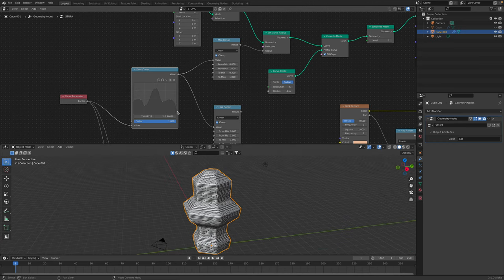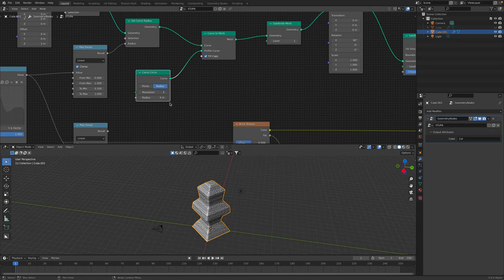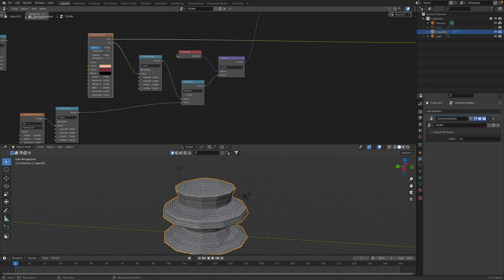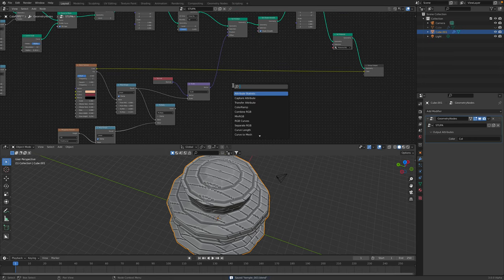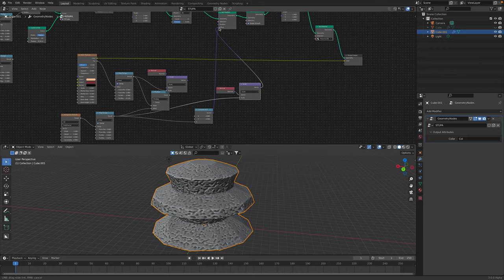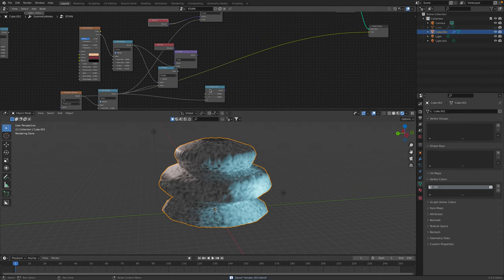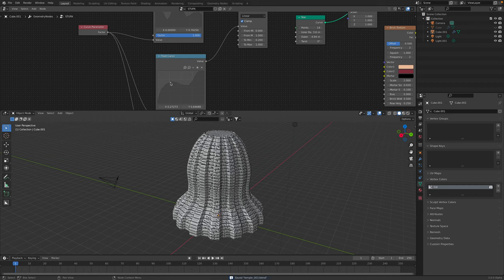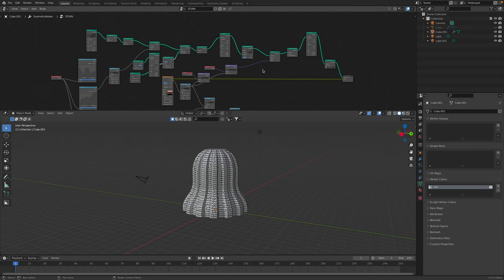LIVENODING Procedural STUPA Using Geometry Nodes Field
In this episode, I am sharing a quick breakdown of this basic STUPA creation, using Geometry Nodes. In the past, I have made similar thing using SVerchok nodes.

The GM nodes responsible mainly:
- Curve Parameter
- Float Curve
- Set Curve Radius
- Curve To Mesh

All above combo basically can create a nice SWEEP along Curve, to make our Stupa.

Sometimes in the future, you could create this using REVOLVE node, but just slightly different in term of thinking.